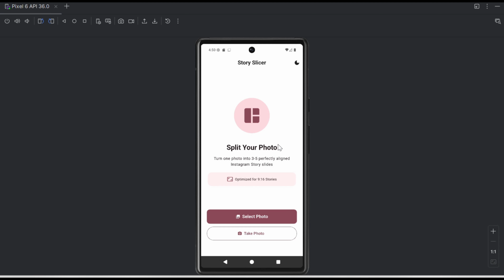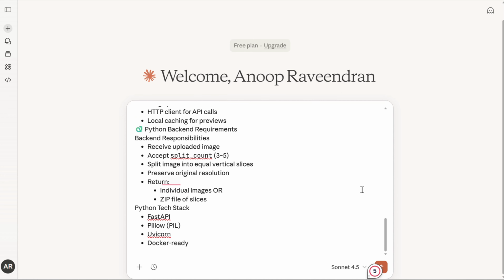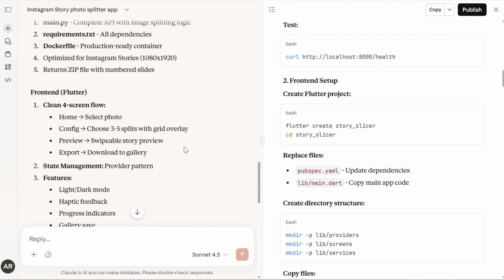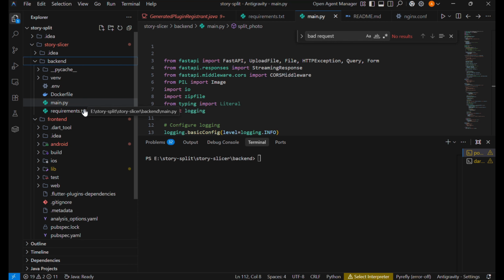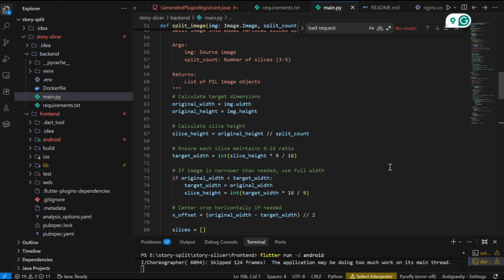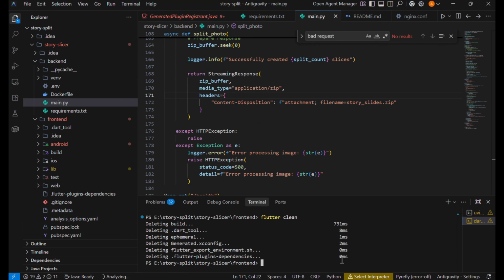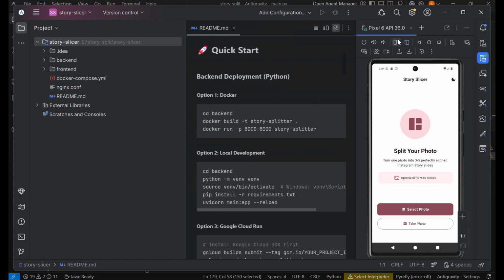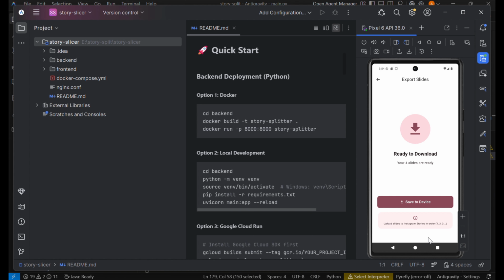Flutter Mobile App with Python Backend using Claude | Build Full-Stack App in Minutes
Build a Flutter mobile application connected to a Python backend using Claude AI in just minutes 🚀

In this video, you’ll learn how to:

Create a Flutter frontend for Android & iOS

Build a Python backend (FastAPI / Flask)

Connect Flutter to Python using REST APIs

Integrate Claude AI for intelligent responses

Structure a clean full-stack architecture

Deploy and test your app end-to-end

This tutorial is perfect for:

Flutter developers

Python backend developers

Full-stack engineers

Anyone building AI-powered mobile apps

Flutter

Python (FastAPI / Flask)

REST API

JSON

A production-ready Flutter + Python + Claude AI mobile app in minutes.